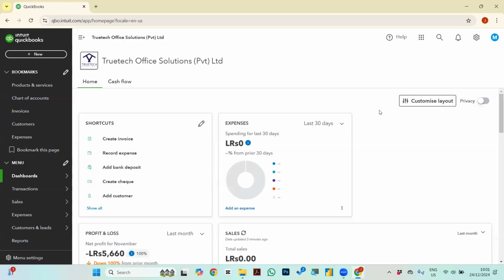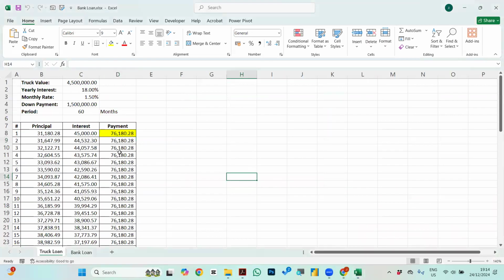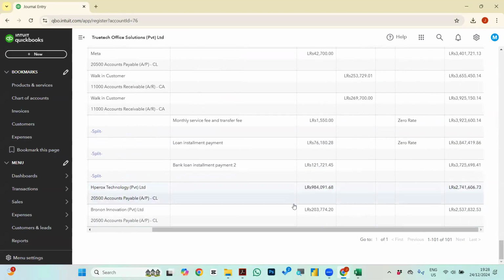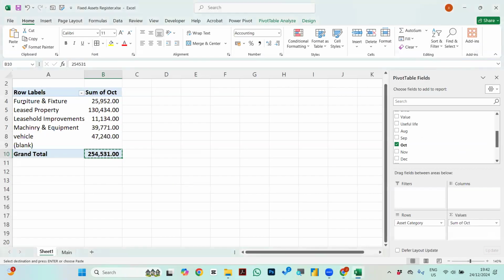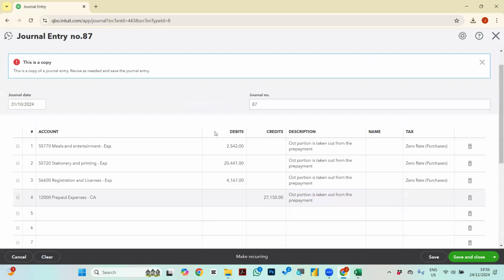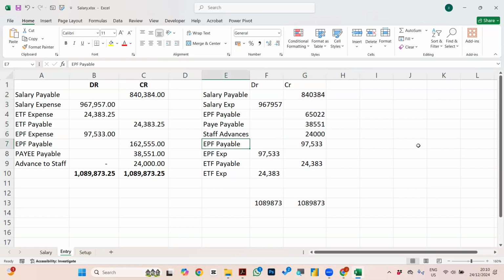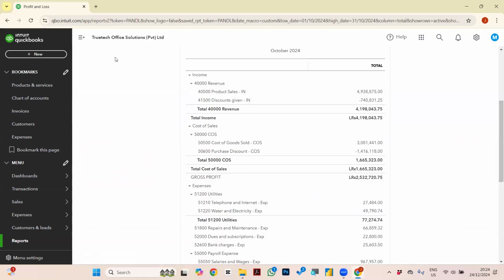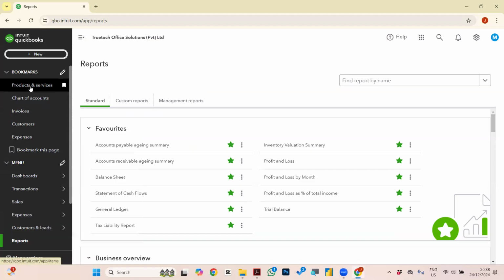Quickbooks Online - DEC24ENG - Day 5